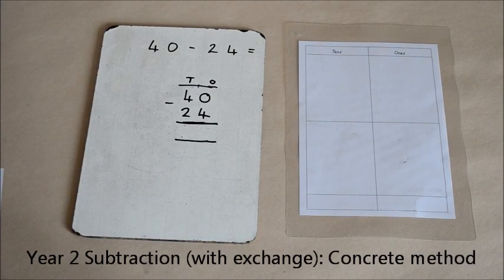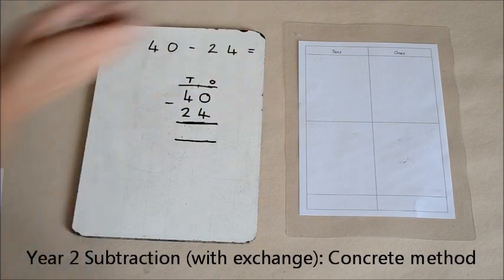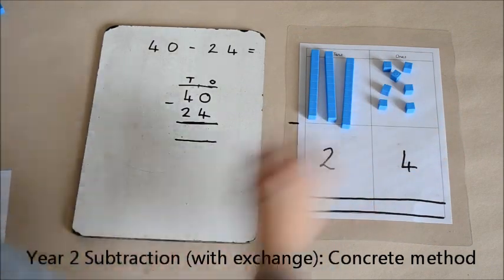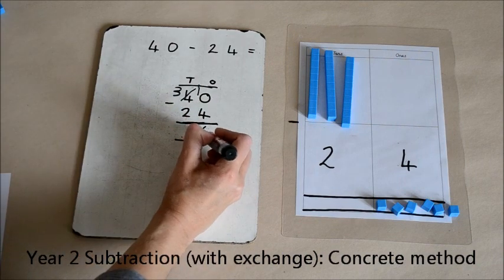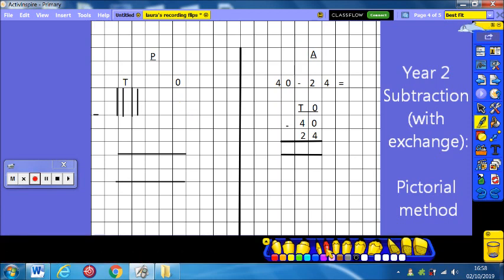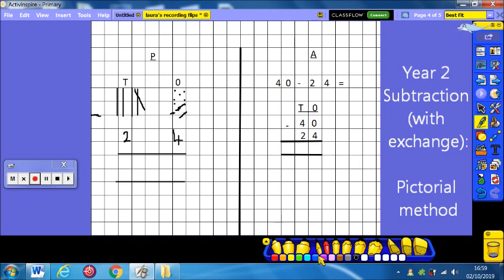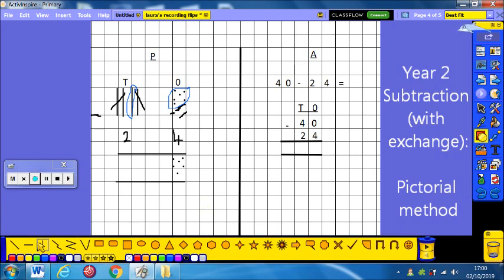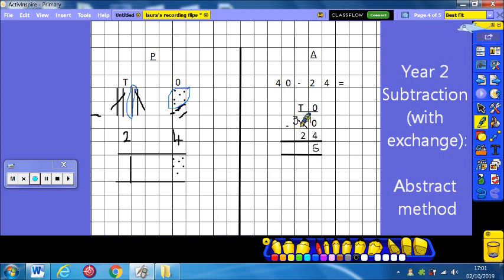Y2 Subtraction with exchange